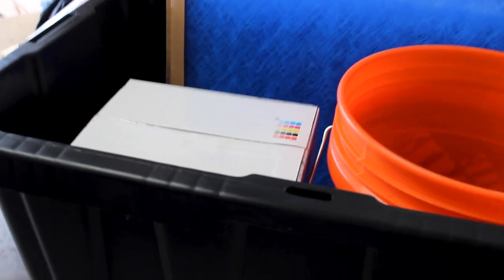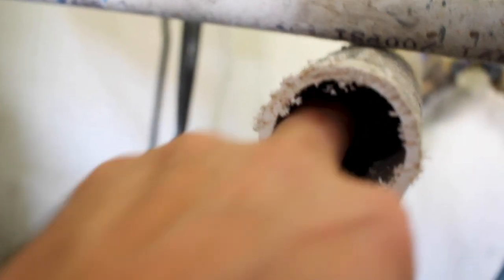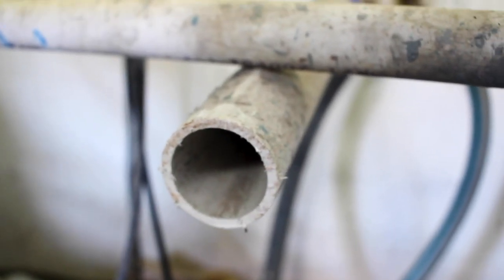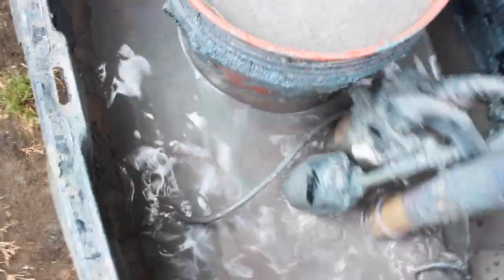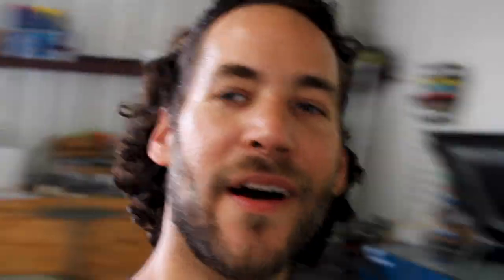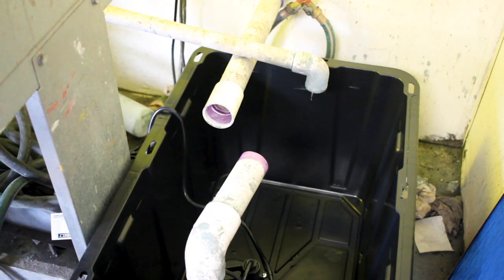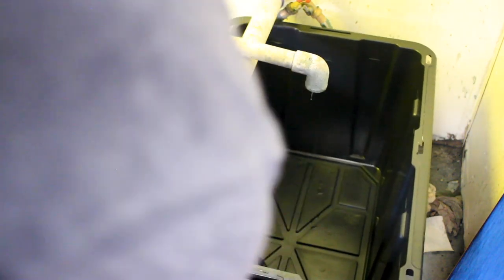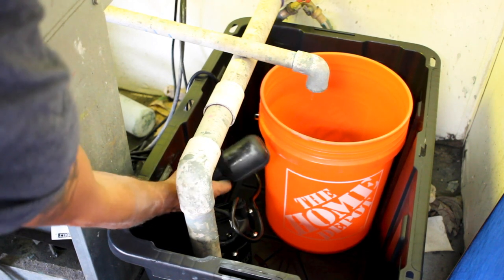Why This DIY Filtration System is a Game Changer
Step by Step $135 DIY Water Washout Booth Filtration for Screen Printing  and 3 Year Results
Water pump
5 gallon bucket
44 gallon container